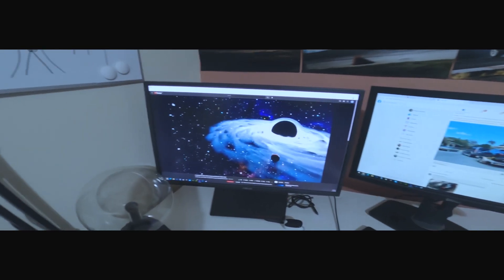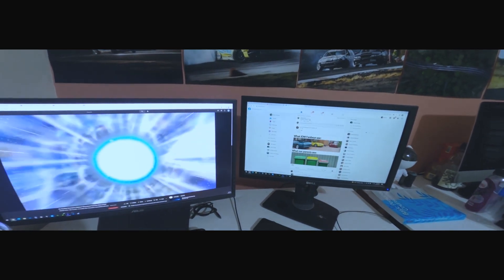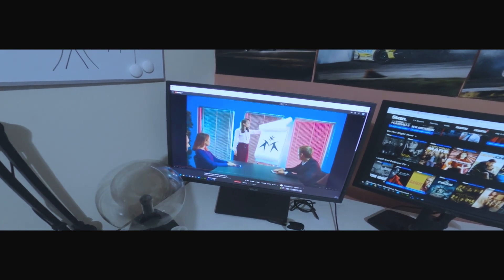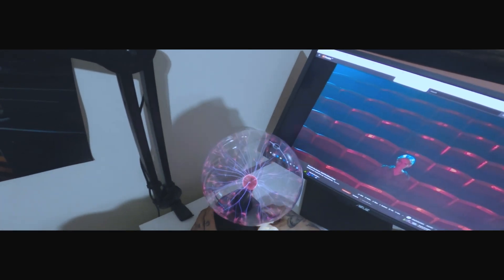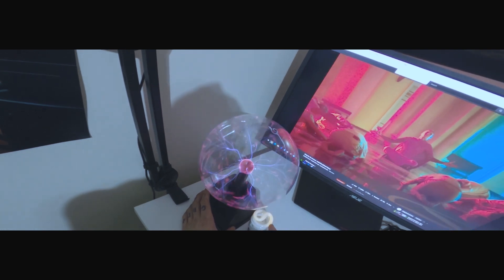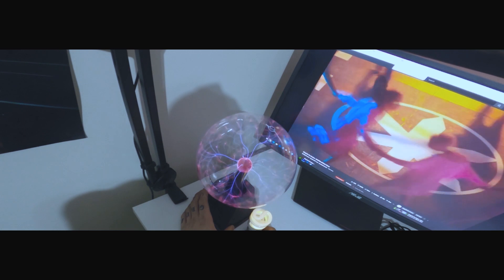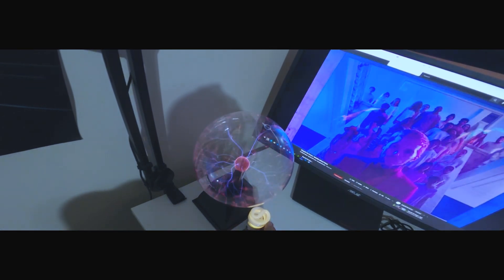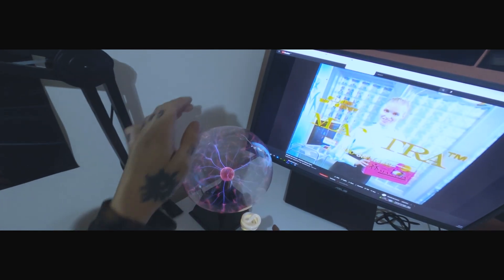What ADHD feels like (POV)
I short POV film I shot to try and explain what it feels like in my head.
It's only the very very surface, but it was the best and easiest situation I could shoot to explain.